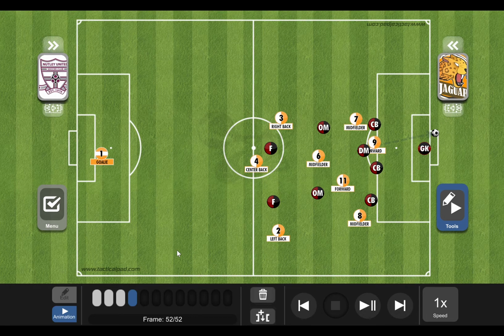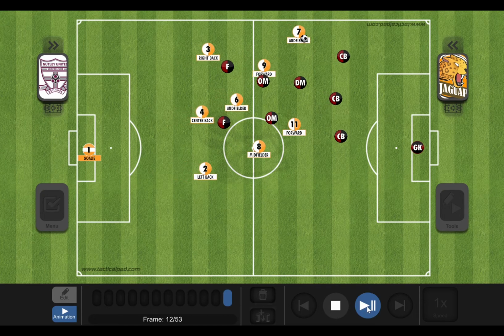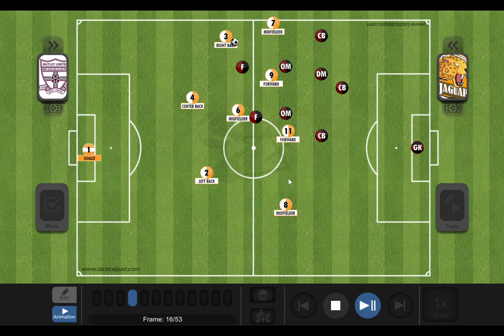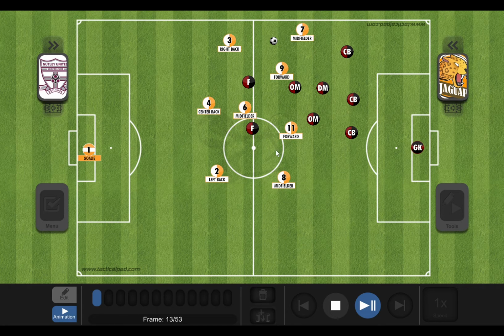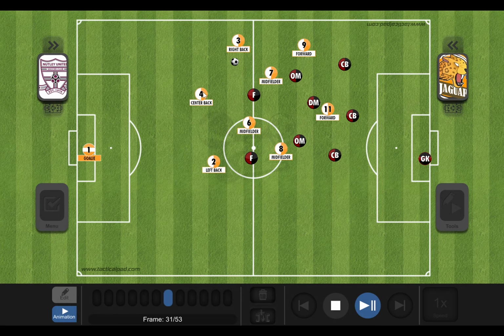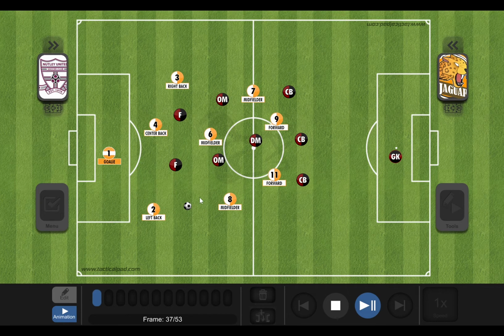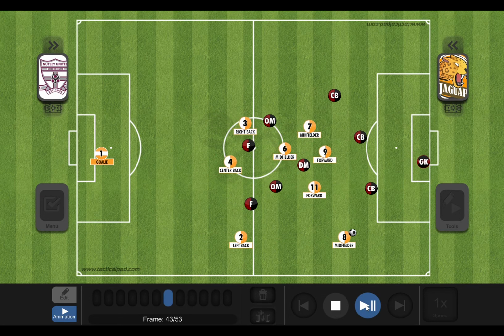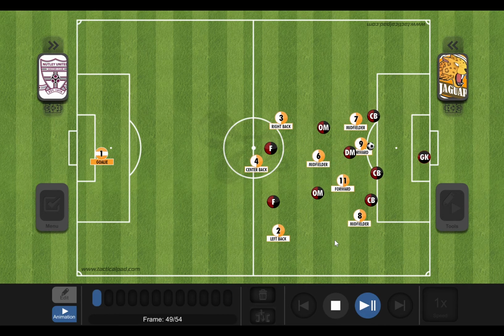NUTLEY UTD. Switching Play Lecture - Week 1